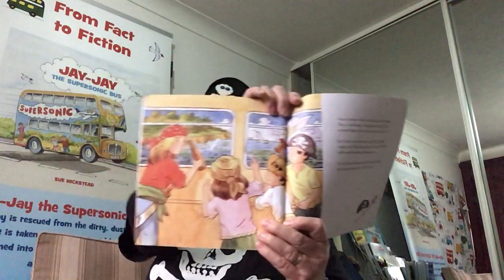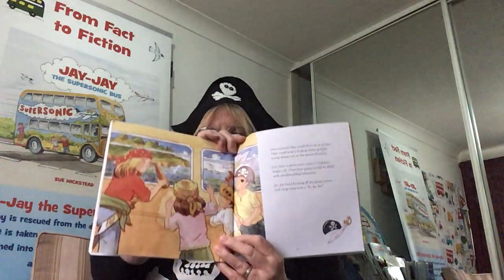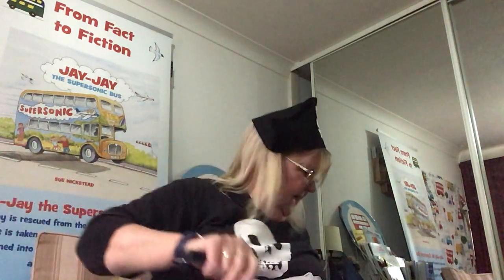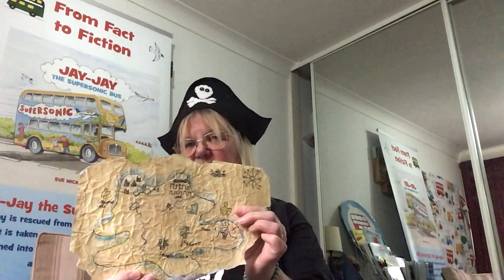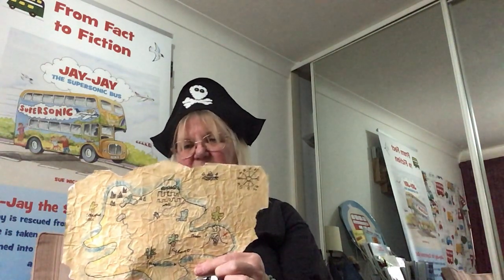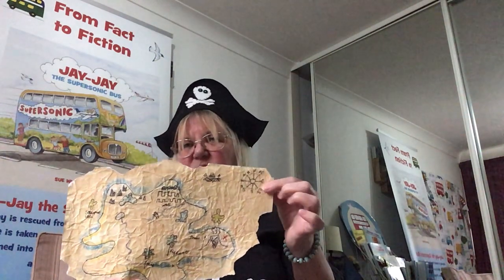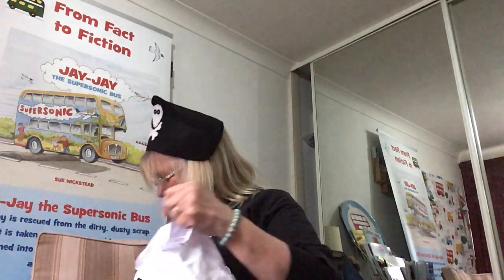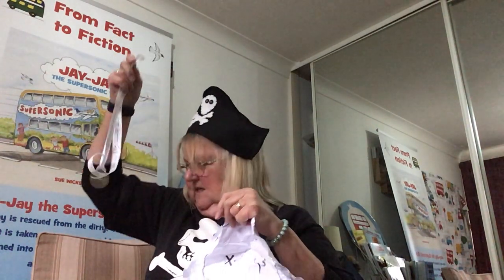Activity 2: Treasure Map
How would a pirate know where his treasure was hidden?
Pirates are not very good at spelling so they would have to make some marks to follow.
What shape will your island be?
Where will you mark the treasure spot?
Use paper to draw a map, make it look old and tear the corners perhaps screw it up to look even more crumpled.
Follow your map to search for treasure. (Around the house or garden.)
Use role play opportunities to act out your treasure hunt. Where will you find the treasure? What could your treasure be?